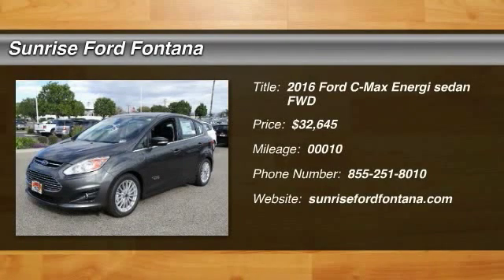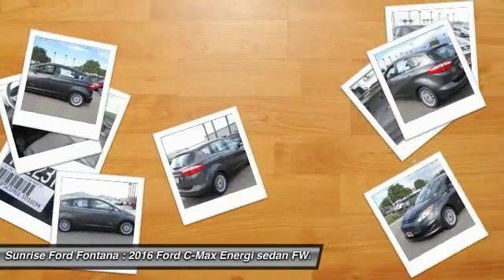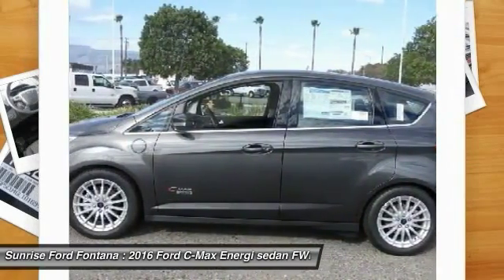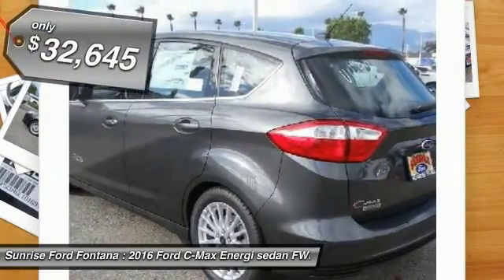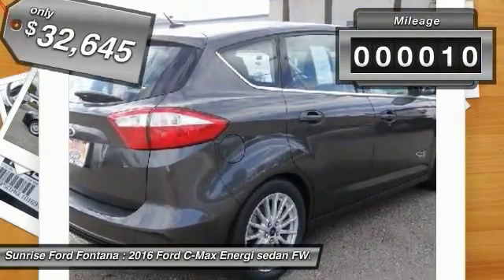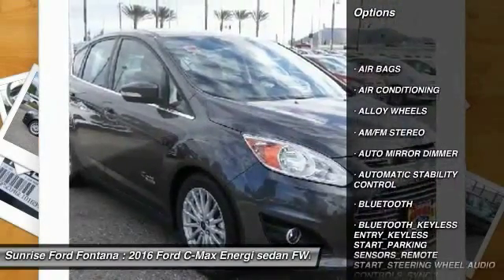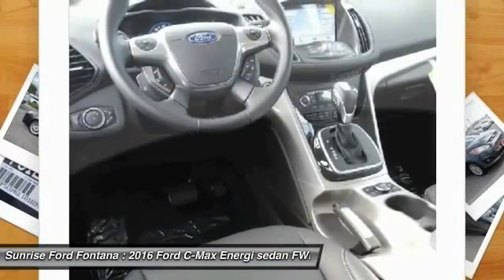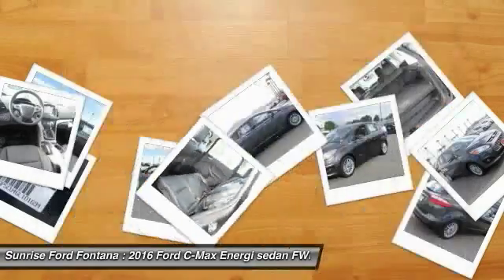2016 Ford C-Max Energi Fontana, Chino, Norco, Moreno Valley, San Bernardino, CA FG1237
2016 Ford C-Max Energi 5dr HB SEL

16005 VALLEY BLVD.

SUNRISE FORD FONTANA: PROUDLY SERVING FONTANA, CHINO, NORCO, MORENO VALLEY, SAN BERNARDINO, AND SURROUNDING SOUTHERN CALIFORNIA LOCATIONS. THIS MAGNETIC 2016 Ford C-MAX ENERGI IS EQUIPPED WITH A ENGINE: 2.0L IVCT ATKINSON-CYCLE I-4 HYBRID , AUTOMATIC TRANSMISSION, AND RECEIVES AN ESTIMATED 40 City/36 Hwy MPG. FONTANA, CA 92335. FONTANA, CA  CHINO, CA  NORCO, CA  MORENO VALLEY, CA  SAN BERNARDINO, CA 2016 Ford C-MAX ENERGI 5dr HB SEL Stock #: FG1237 | VIN: 1FADP5CU4GL101694 | 2016 Ford C-Max Energi 5dr HB SEL Sunrise Ford Fontana